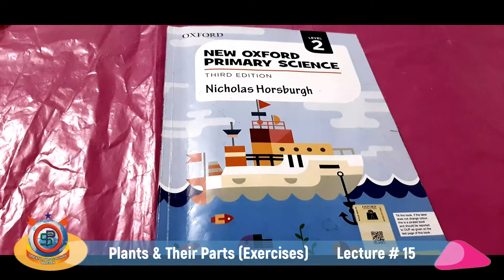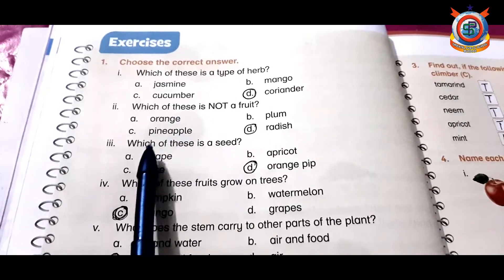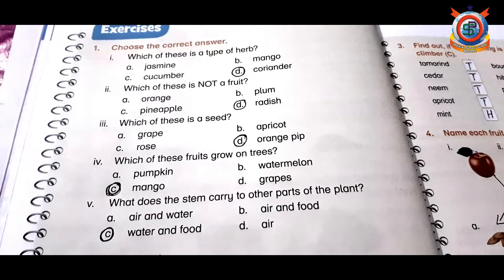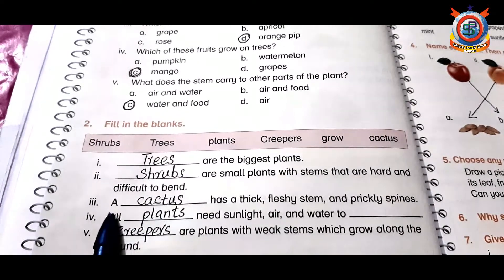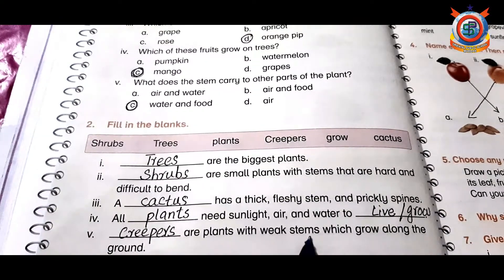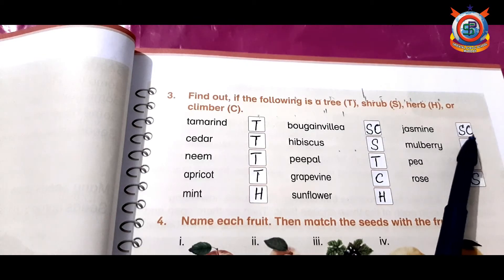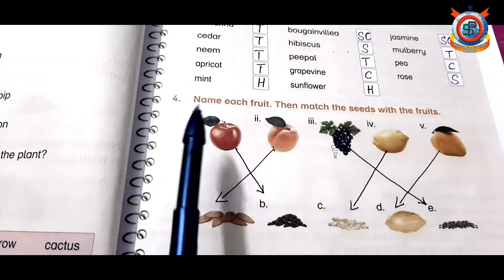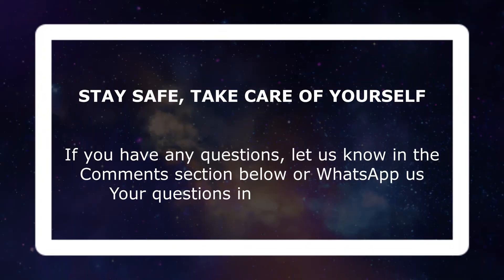Class Two Science Unit;3 Plants & Their Parts Lecture # 15 Exercises